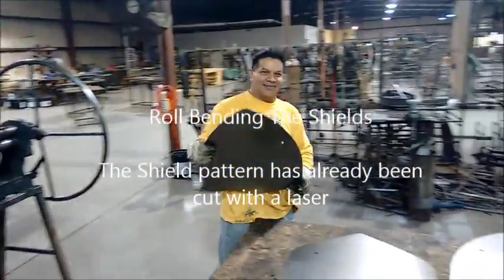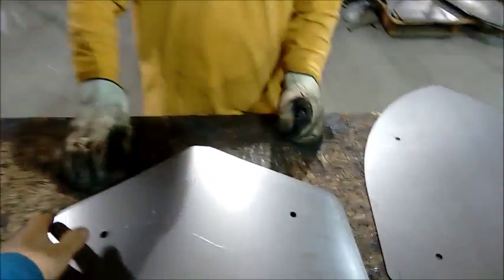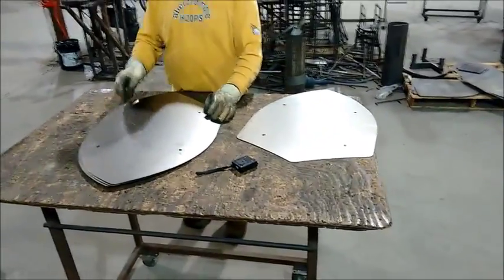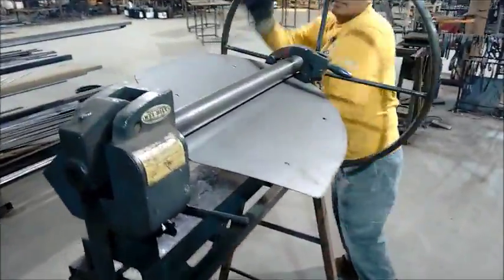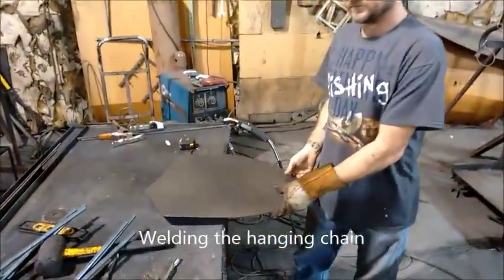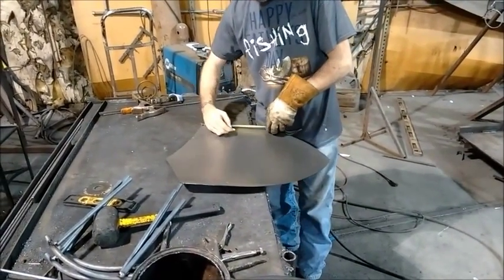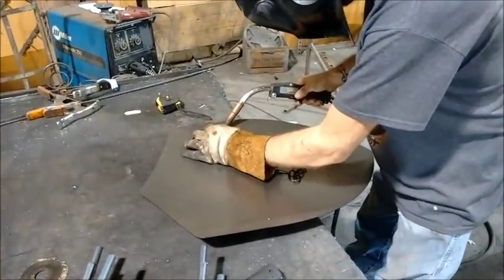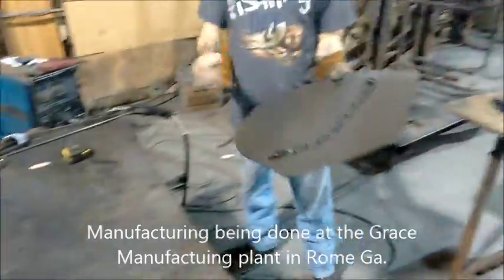Making Replica Medieval Shields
Manufacturing replica medieval shields in the Grace Mfg. plant in Rome Georgia ... this is the first couple steps in a multi-step process. We manufacture metal replica medieval shields for many online retailer accounts specializing in medieval and Renaissance period wares throughout the internet and in better brick and mortar specialty stores..